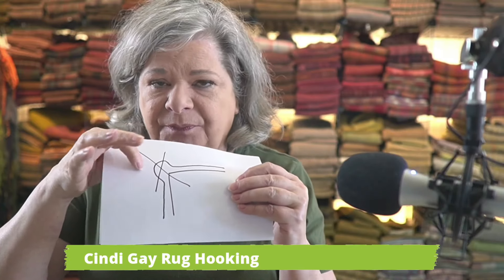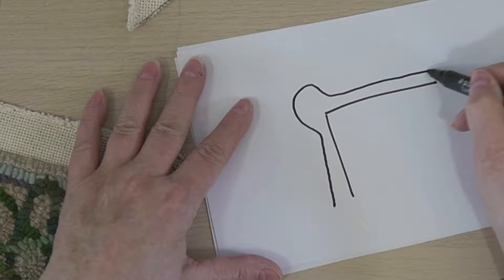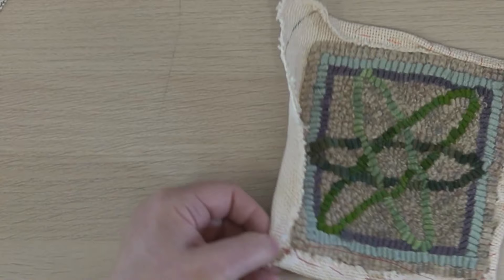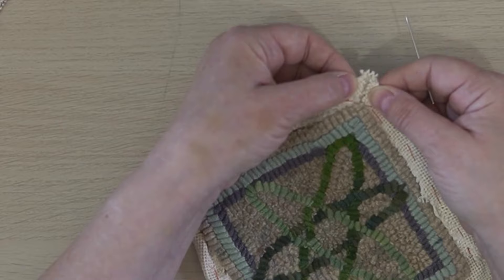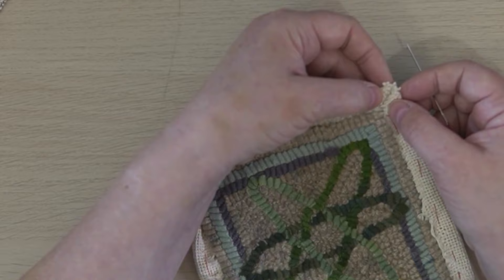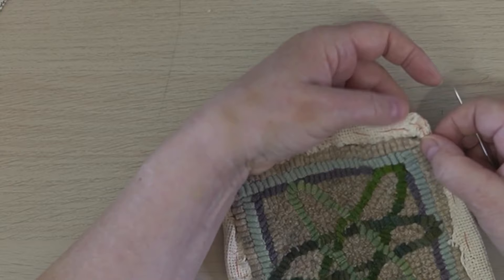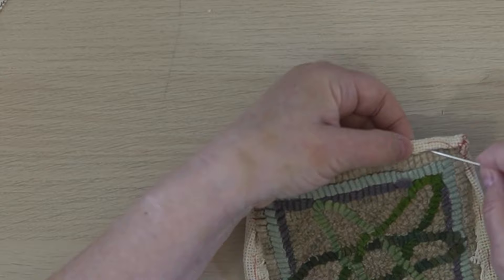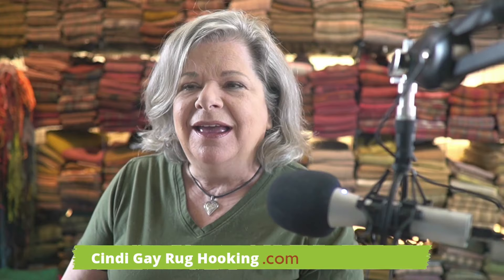How to finish a hooked rug WITHOUT lumpy dog eared corners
The best finish you can do is the finish you will do. I love the fold forward finish for my rughooking